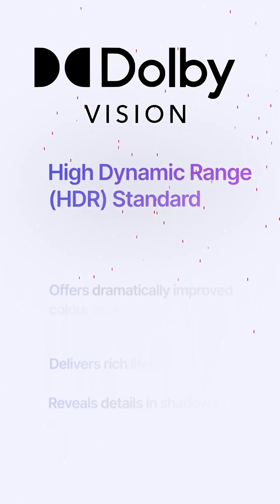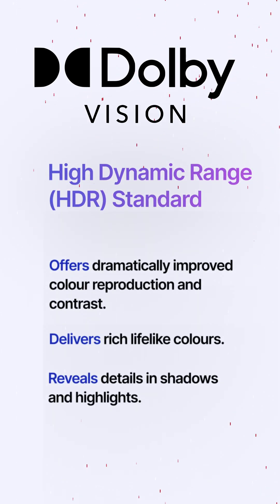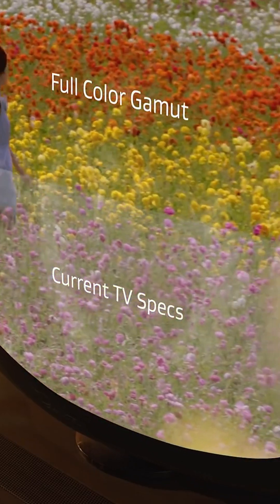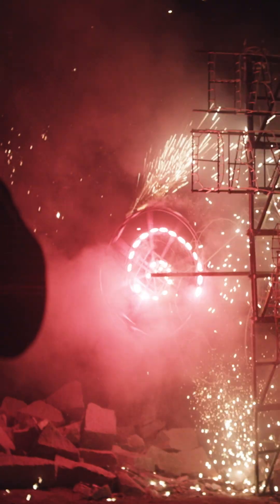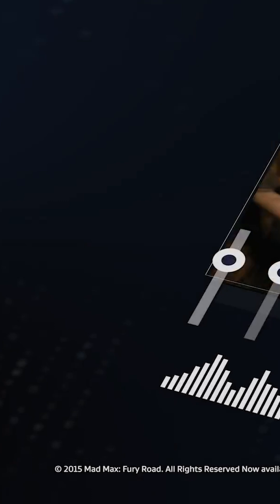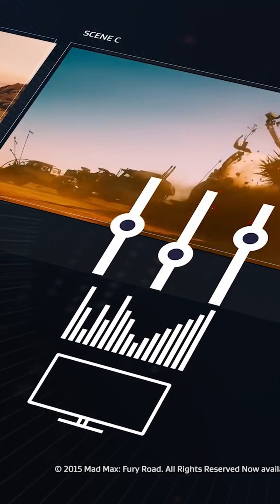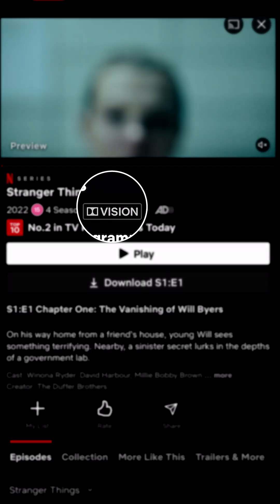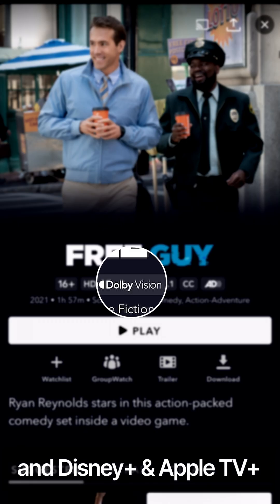Dolby Vision Explained - Giving your TV superpowers!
When buying your next TV, be sure that it includes Dolby Vision. Dolby Vision might seem like another marketing buzzword, but for once, it isn't. Dolby Vision transforms your TV viewing experience.